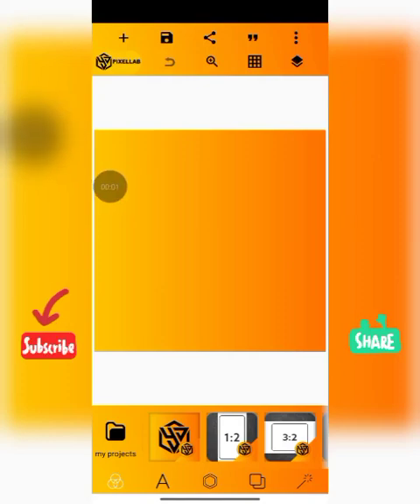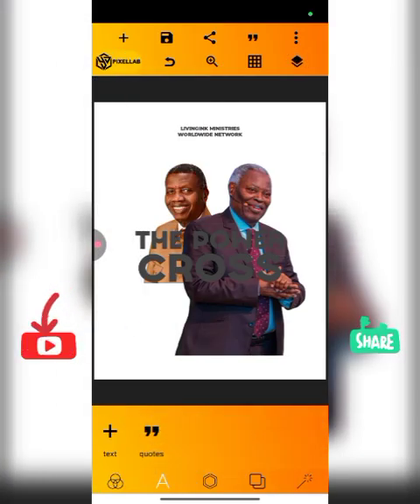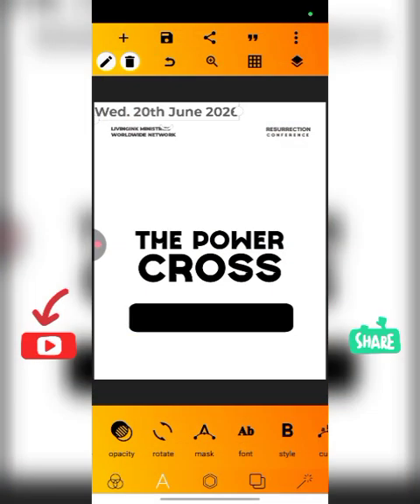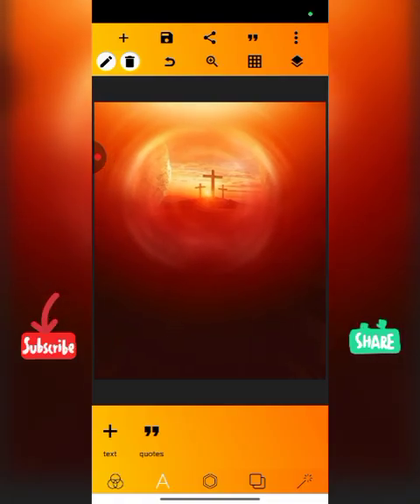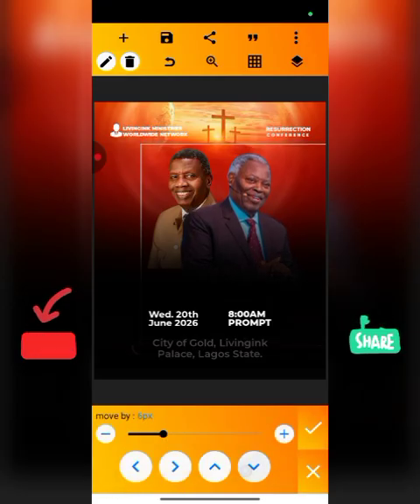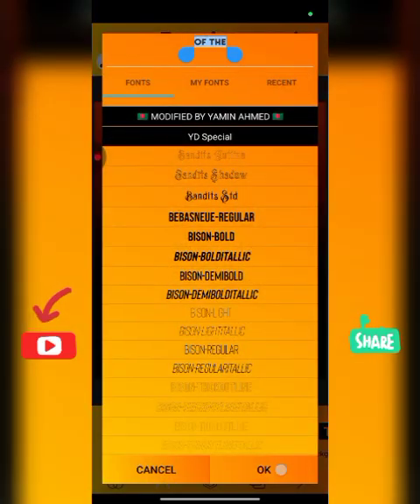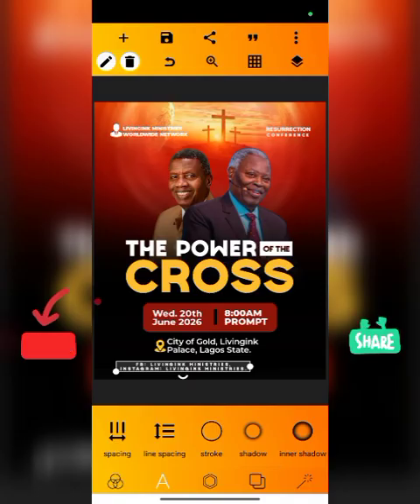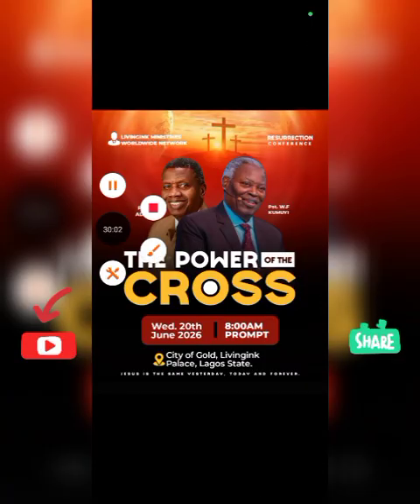Simple Church Flier Design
In this video, I show you how I designed a church flyer using Pixellab on my phone.

This tutorial breaks down the entire redesign process step by step, from analyzing the original layout to recreating it cleanly with better spacing, typography, color balance, and overall structure using Pixellab.

If you have been wondering whether Pixellab can truly replace desktop tools for flyer redesigns, this video will open your eyes. Whether you are a beginner or an experienced designer, you will learn how to approach flyer redesigns professionally using just your smartphone.

👉 Watch till the end to see how I simplify complex designs and make them look modern and client ready.